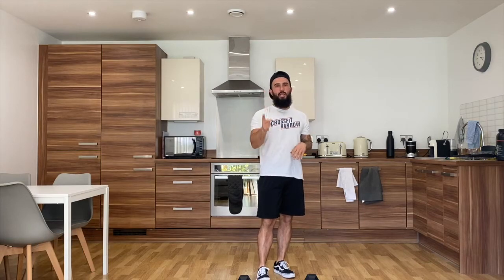HomeWOD Series 2 Day 13